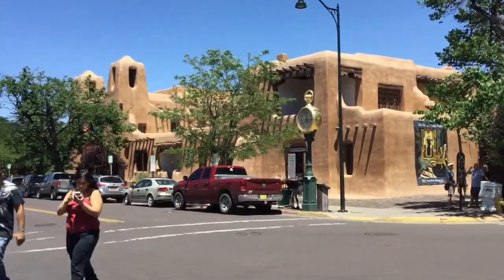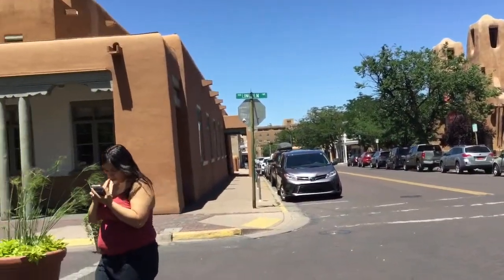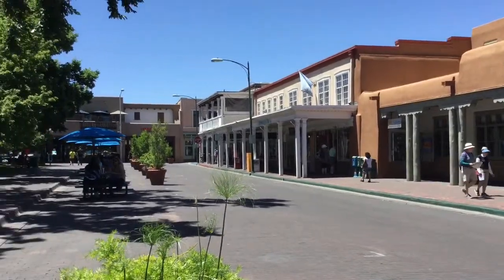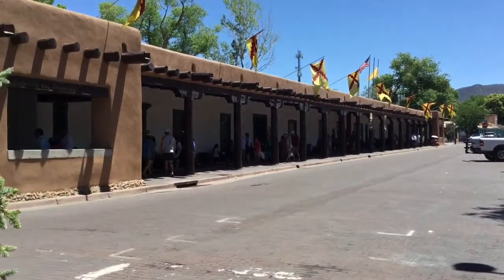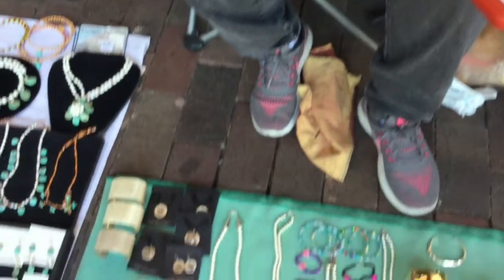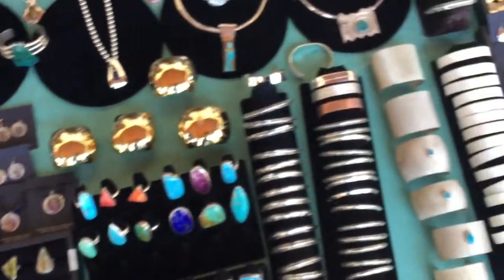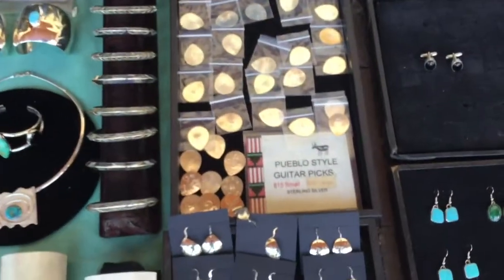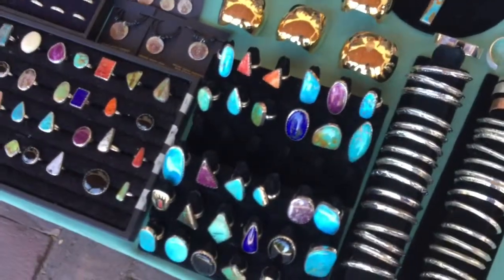Shopping For Authentic Indian Jewelry | Palace Of The Governors | Santa Fe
The best place to shop for authentic Indian Jewelry, crafts, baskets & other native handcrafts is beneath The Portal at the Palace of the Governors in downtown Santa Fe. Here, shoppers can buy directly from the licensed native artists showing their wares.